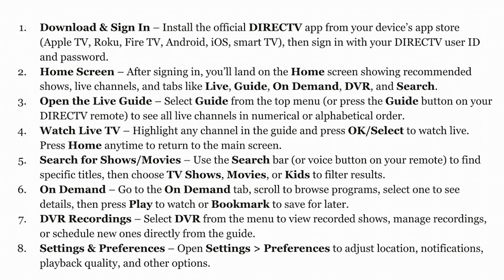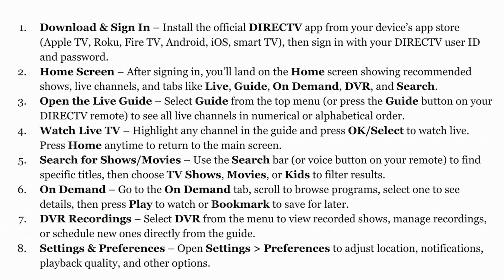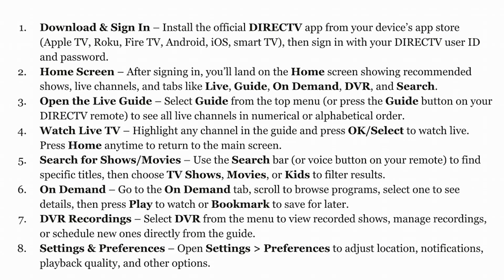How To Navigate DirecTV Stream (WORKING 2026!)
In this short video we explore how to navigate DirecTV Stream, sorting through live cable television guides, searching for specific recorded movies, and configuring customized channel favorites lists.